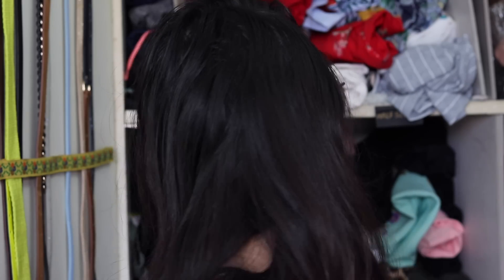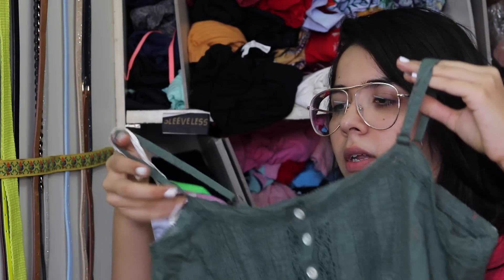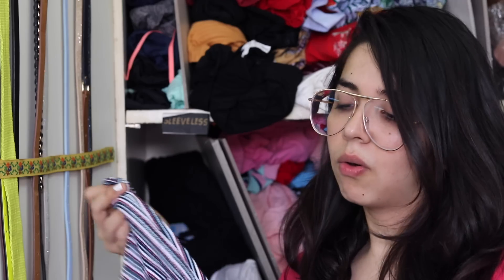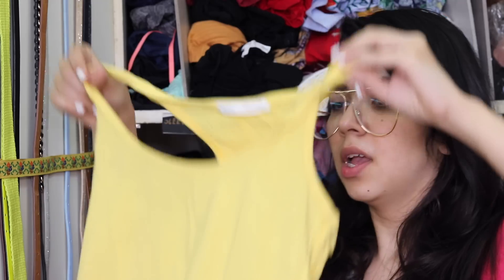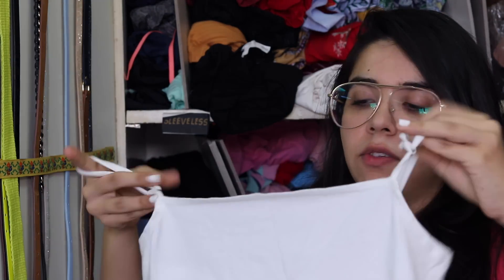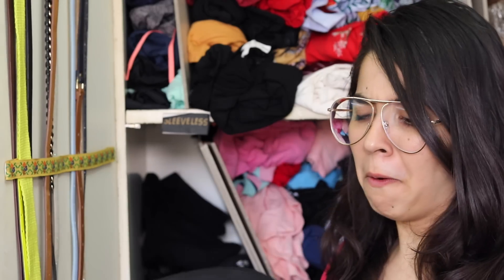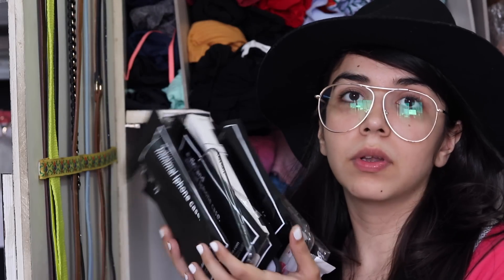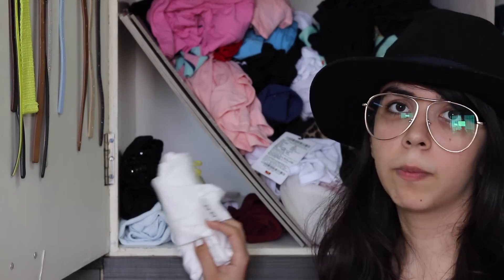WHAT'S IN A SHOPAHOLIC'S WARDROBE? Ep1 Sleeveless Tops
Hope you enjoyed watching this! :) I thought of making this series a couple days back and just couldn't hold myself back from executing it ASAP! Any guesses what Ep 2 would be about?

Love,
Heli ;)